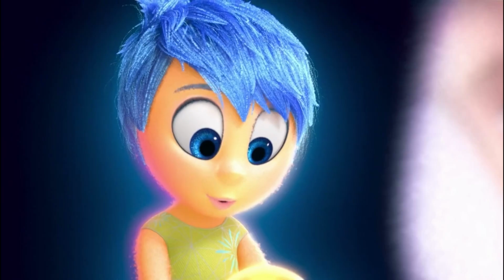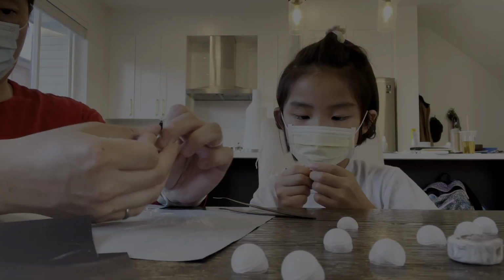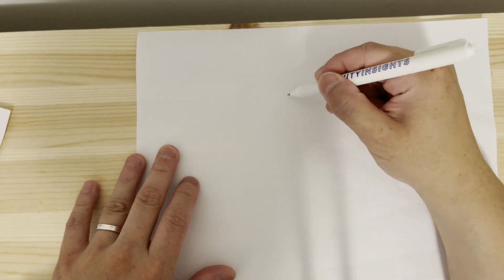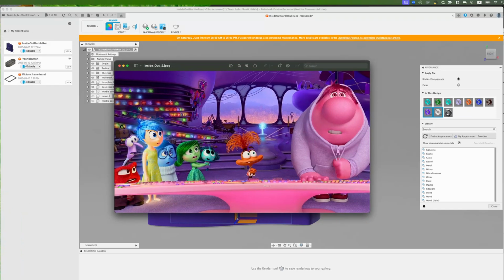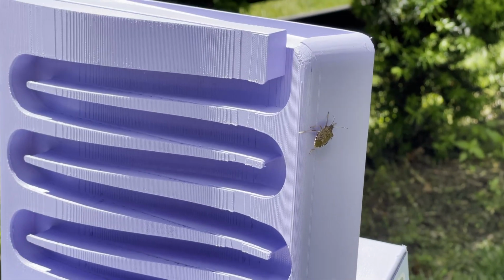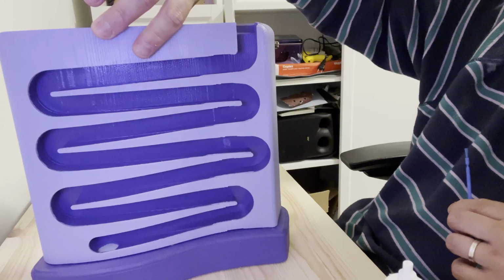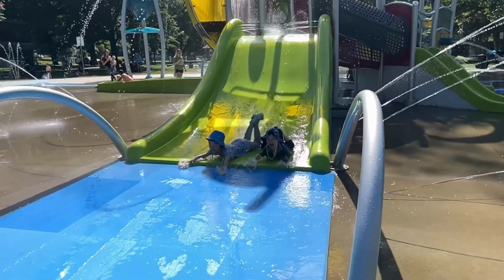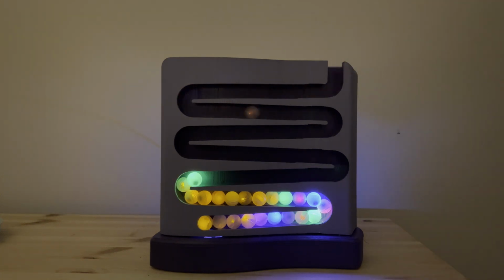I Made Memory Orb from "Inside Out" and Track My Feelings for a Month - From Screen to Reality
Life doesn’t slow down for anyone, not for work, parenting, or unexpected events.

In this video, I built an Inside Out-inspired marble dispenser that tracks my emotions, one marble per day. What started as a fun and creative idea evolved into a much-needed space for reflection.

From joyful road trips and family moments to a fractured shoulder, work stress, and emotional burnout, this project became a mirror for how I was really feeling.

💡 If you’ve ever felt overwhelmed, stuck, or just needed a way to reconnect with yourself… I hope this inspires you to make time for something that brings you joy.

🎨 Built with: LEDs, wireless coils, 3D printed parts, paint, and a whole lot of late-night reflection.

One emotion. One marble. One day at a time.